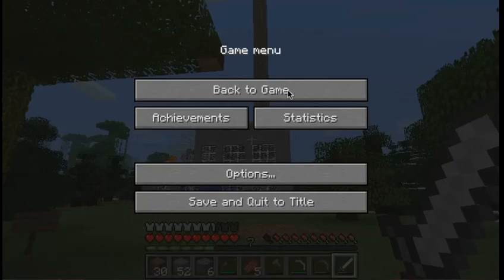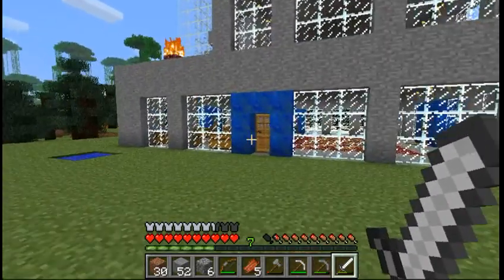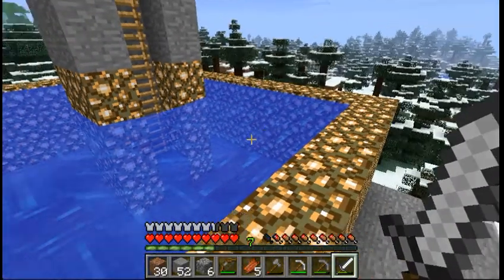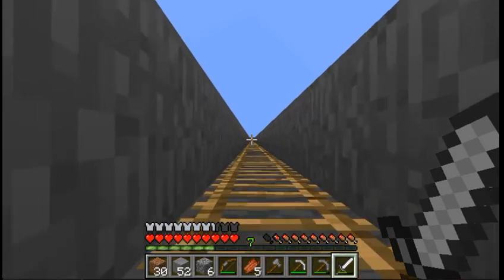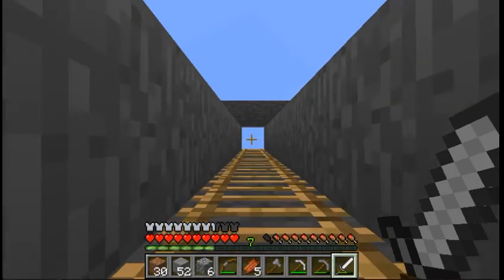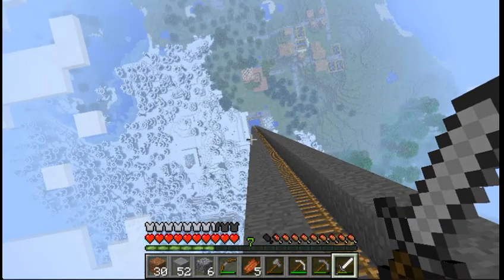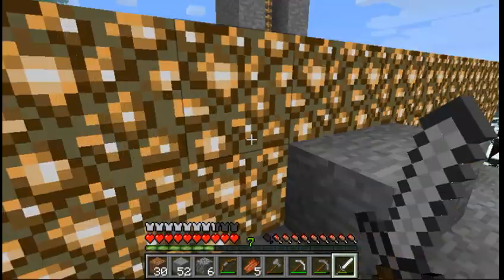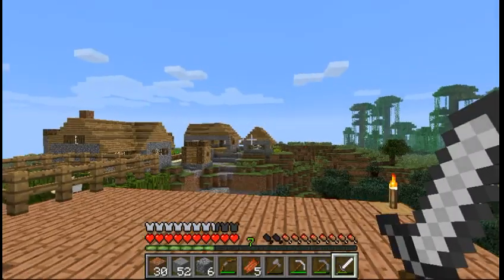Minecraft with MikeCubed - High Dive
Mike made a platform in the sky as high as you can and although you might get vertigo, the landing is soft in a pool of glowstone warmed water.  More Minecraft tips, videos and Minecrafting with MikeCubed